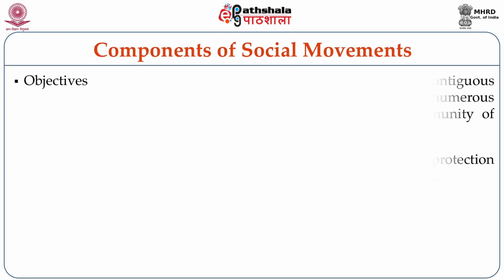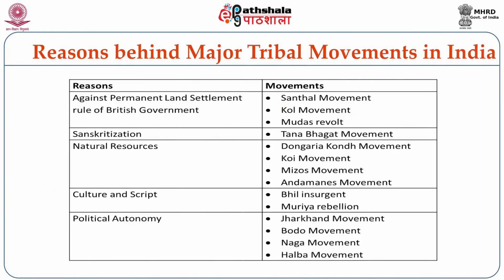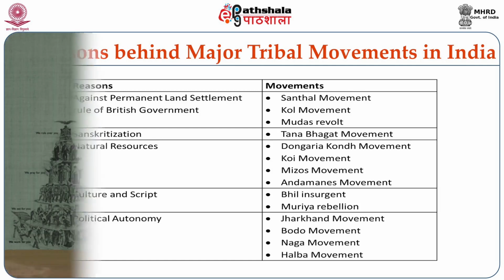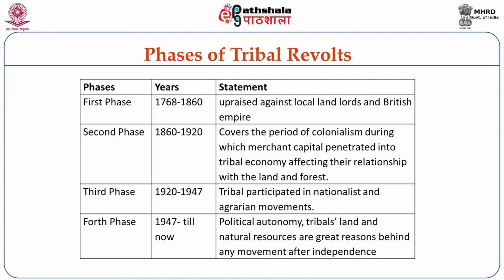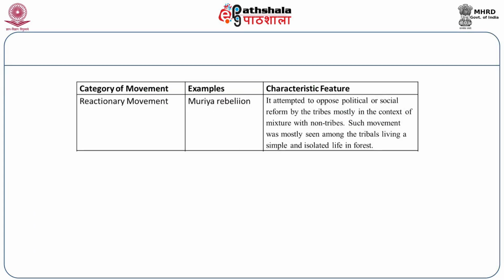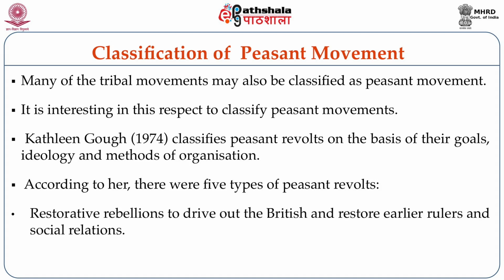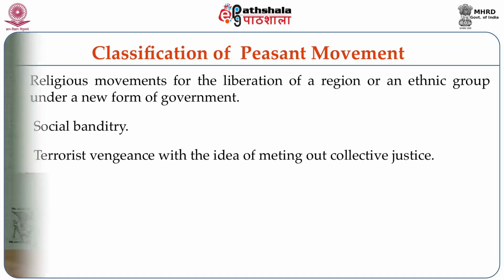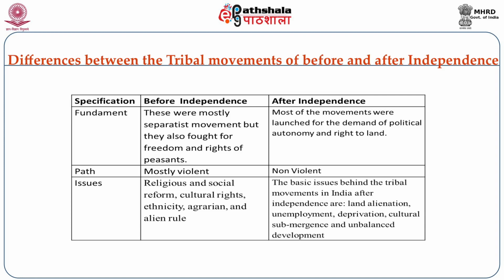Tribal Movements in India